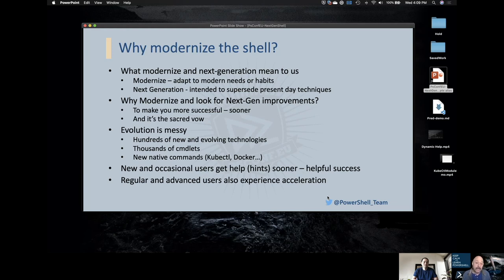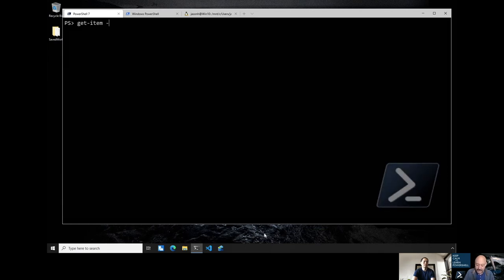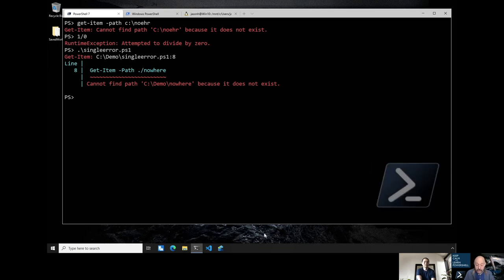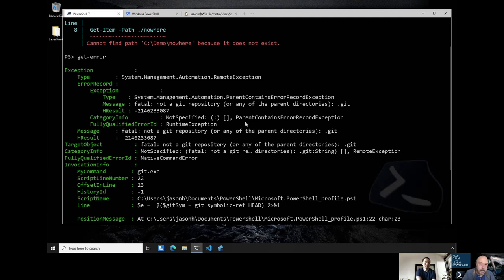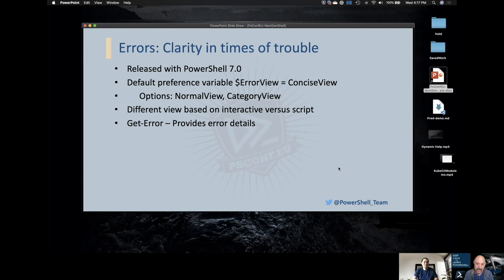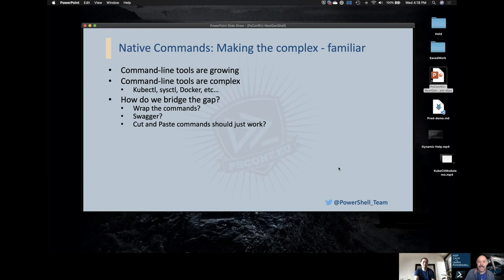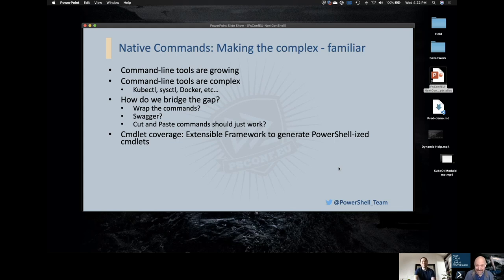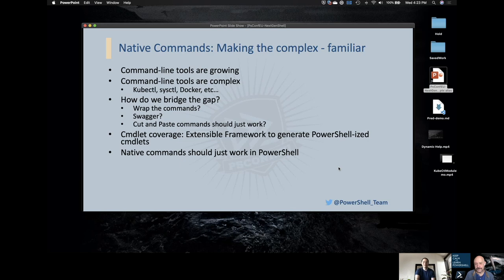PowerShell 7.1: A Next Gen Shell - Steve LeeJason Helmick - PSCONFEU 2020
Modern shells should help you be successful as soon as you start typing. Tab completion and IntelliSense are just the beginning. In this session, Steve Lee and Jason Helmick discuss some of the new shell improvements in 7.0 and the exciting plans we have in store for making 7.1 the most productive shell ever! Join us to discuss the future of the shell.